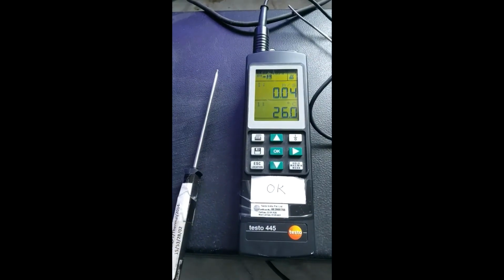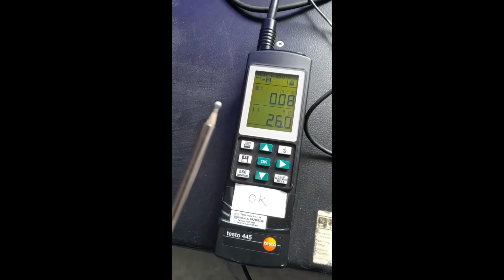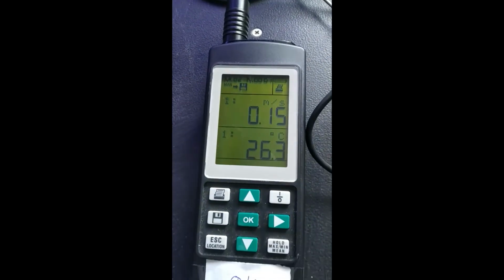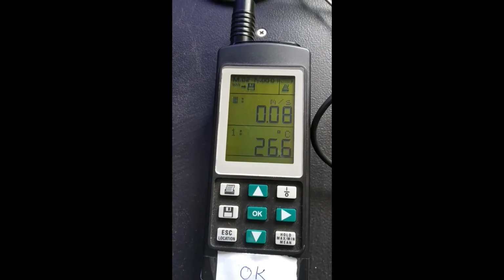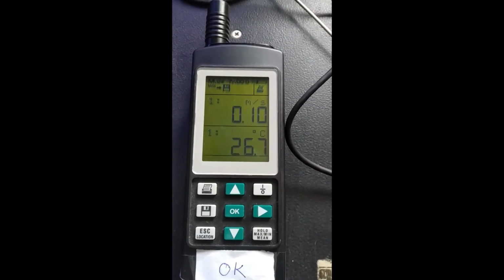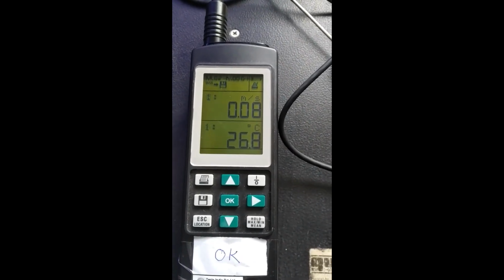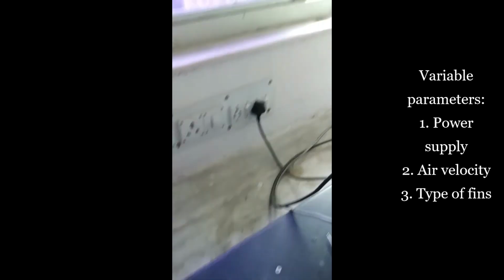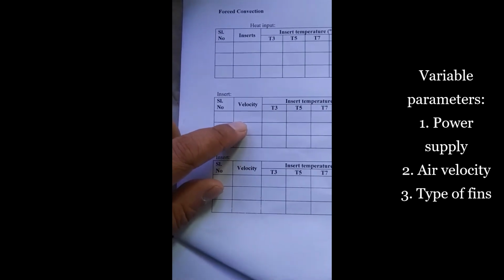CONVECTIVE HEAT TRANSFER EXP